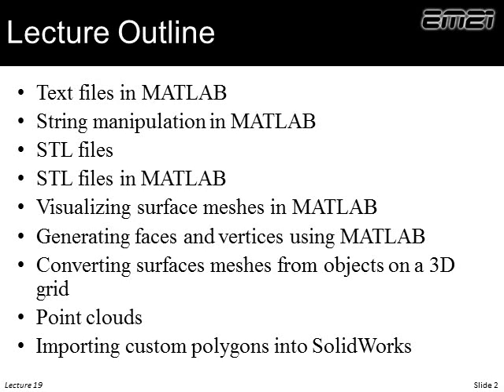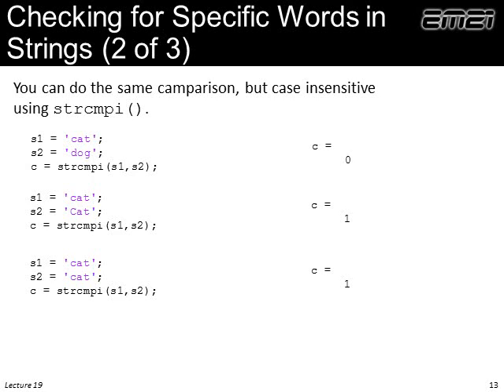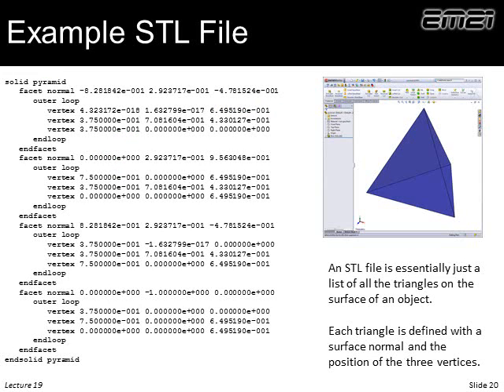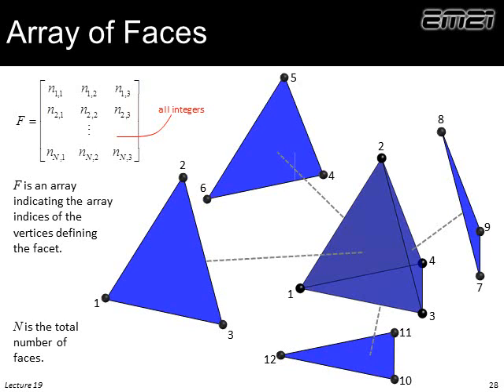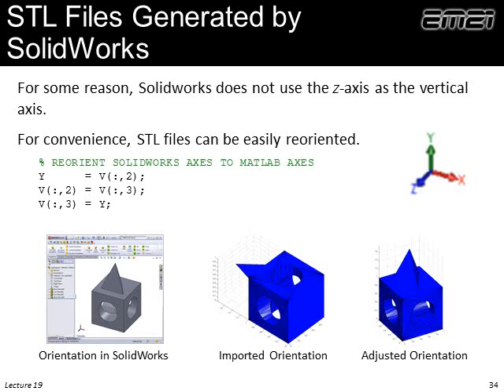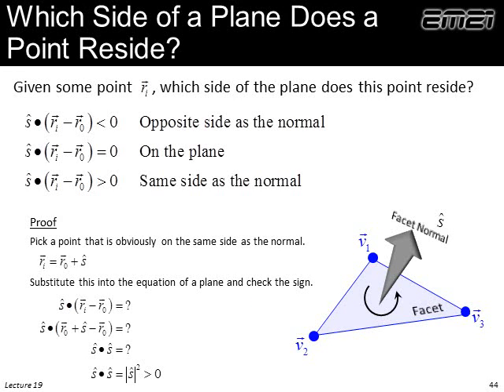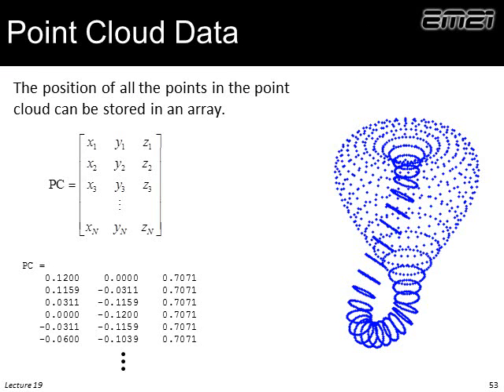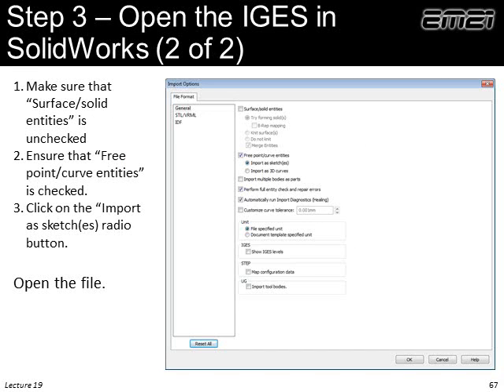Lecture 19 (EM21) -- Interfacing MATLAB with CAD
This lecture deviates from electromagnetics and discusses the interface between MATLAB and CAD, which is presently very crude.  Creating and reading text files is discussed following by STL file reading and writing.  The lecture goes on to describe how to create geometries in MATLAB and export them to CAD.